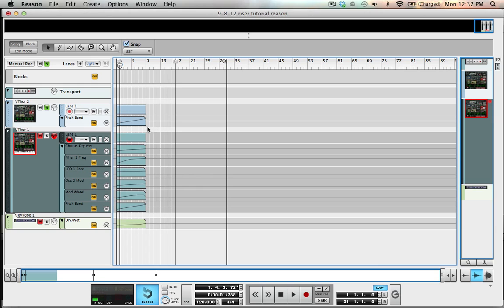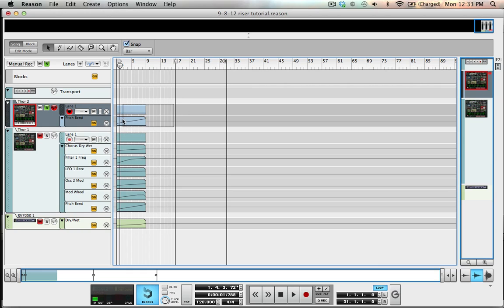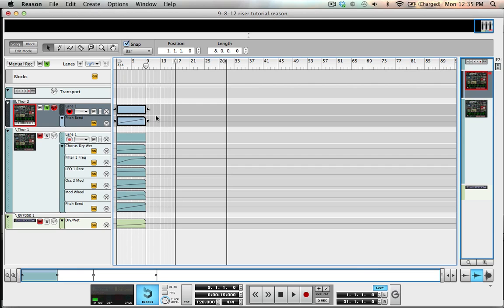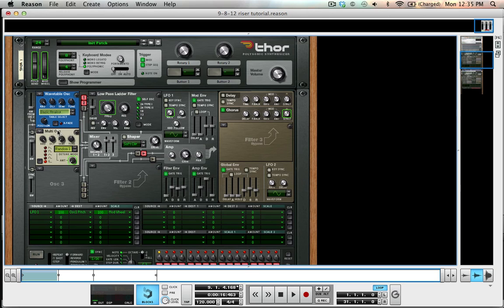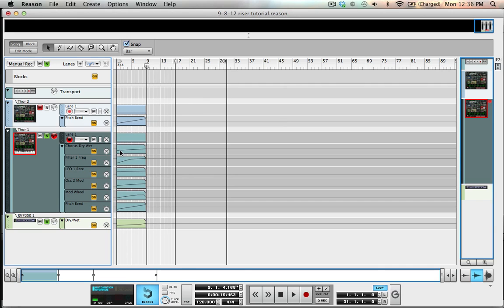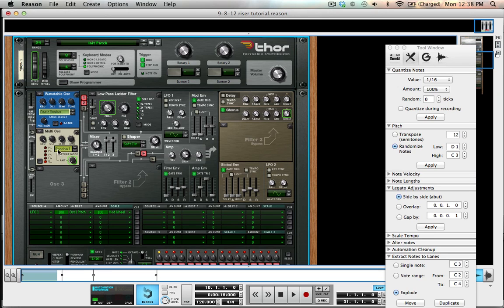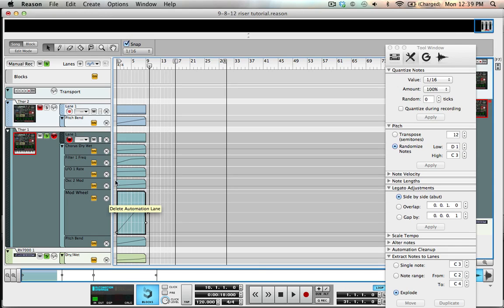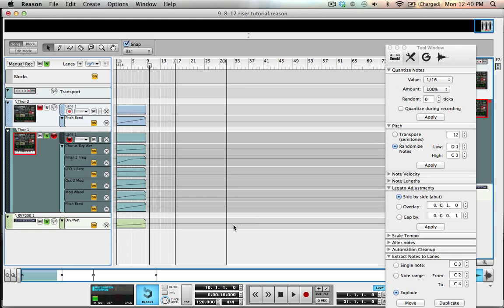What Are Synth Risers | Science of the Bass Drop | J.A.M. House Tutorials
In this video I start to talk specifically about Synth Risers and some different elements. I will be following this video up with a video where I explain the creative process while I make a riser.

Thanks!